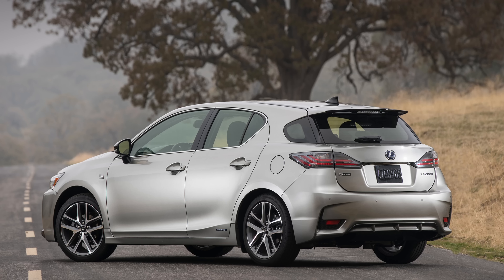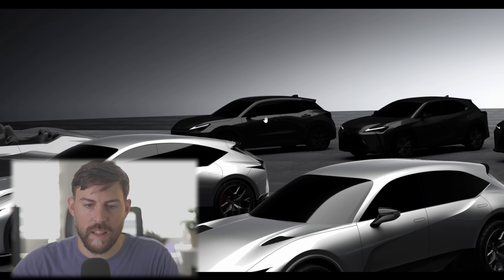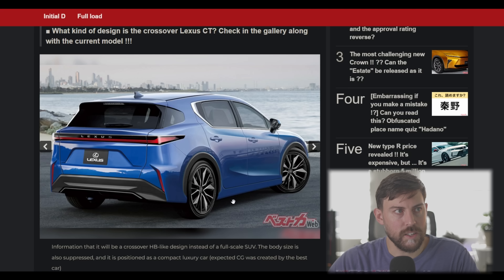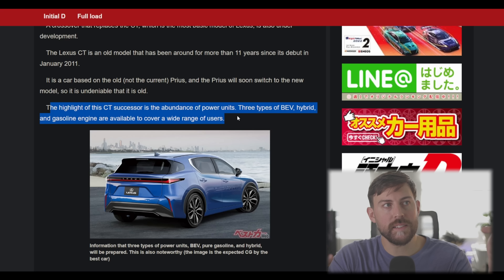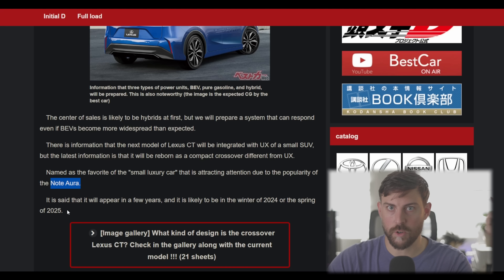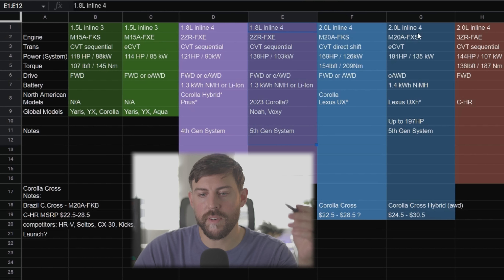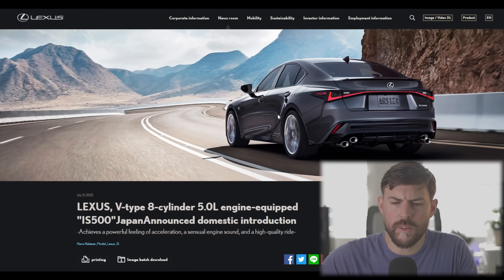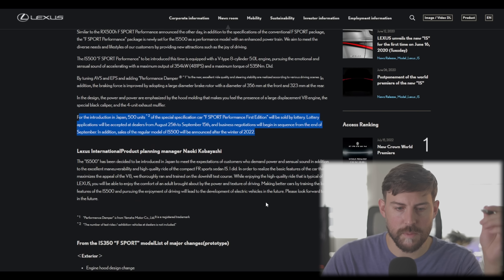Lexus is RETURNING the CT Hatchback!? - Here's what Japan's Saying...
Lexus has a NEW small SUV coming. Is this the return of the LexusCT ?!

00:00 - Lexus CT Revival is Incoming
01:07 - Design and Renders
02:45 - Production Details
05:30 - CT Powertrains
07:21 - IS 500 for Japan
08:39 - Closing Thoughts